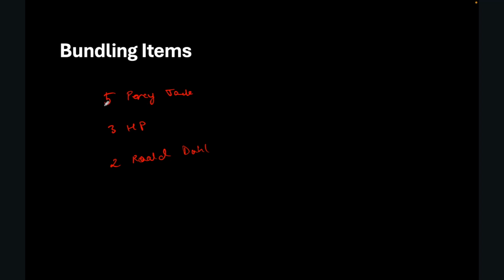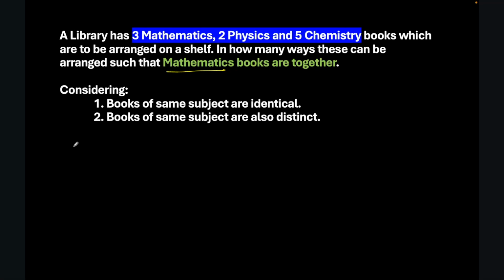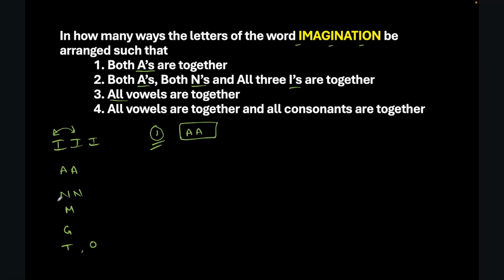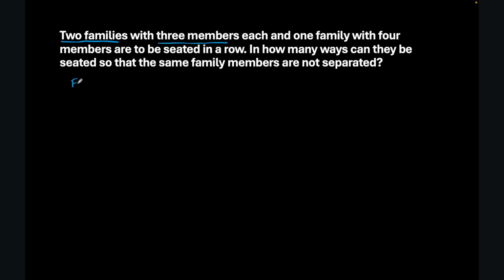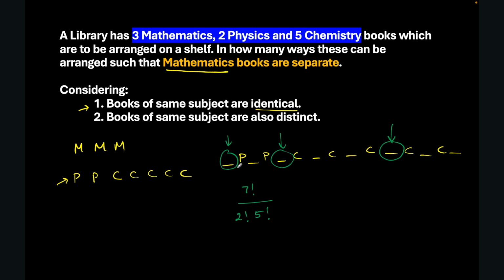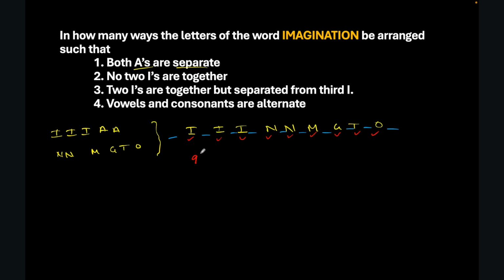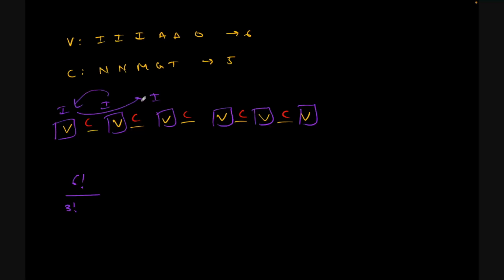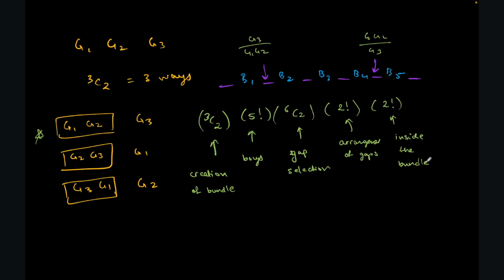IB Mathematics | P&C L4 | Bundling and Separating Items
This video discusses how to solve questions related to bundling and separating items.